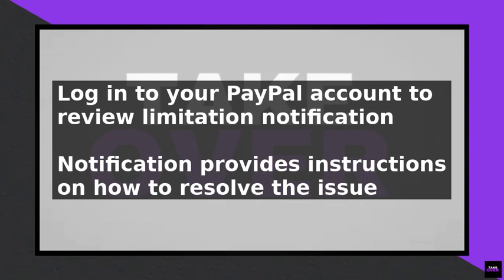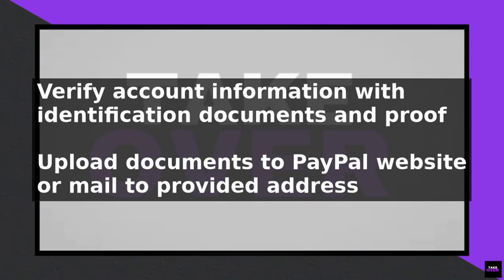How To Resolve PayPal Account Limitation (2025)